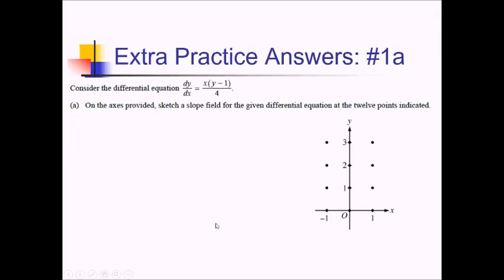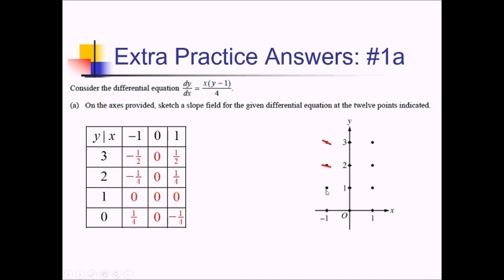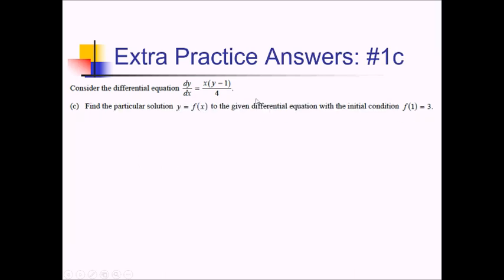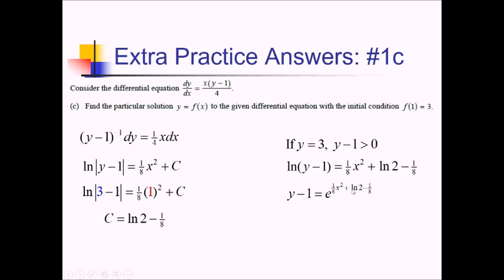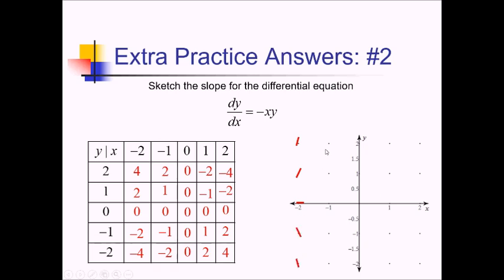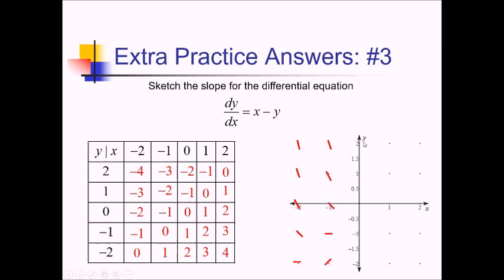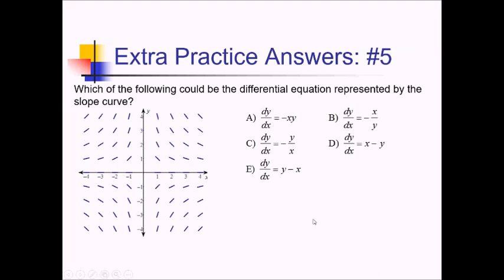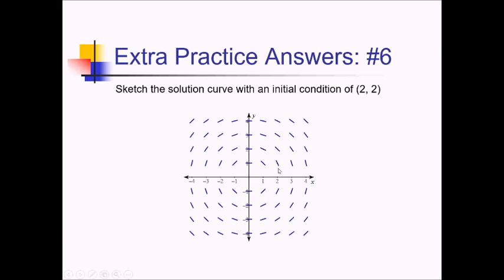Slope Fields: Problem Set #4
Worked problems showing how to graph slope fields, match a differential equation with its slope field and graph solution curves on a slope field.

Go here for a PDF and handout to go along with this video